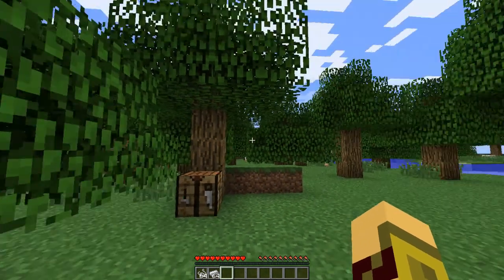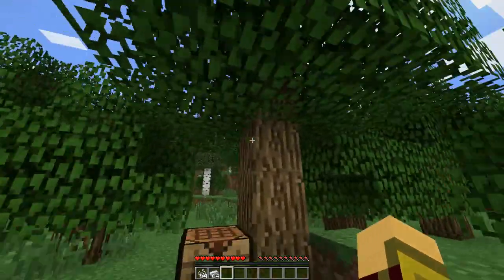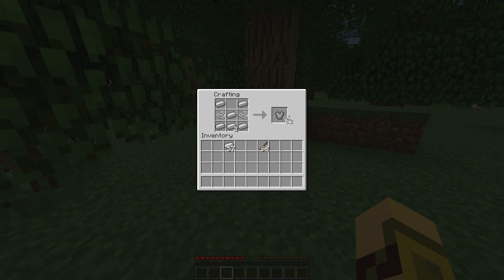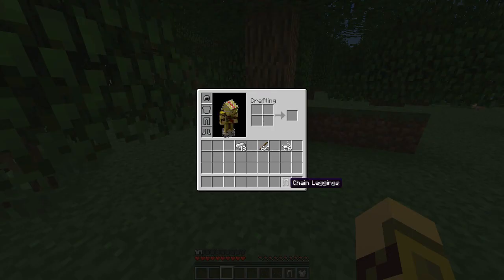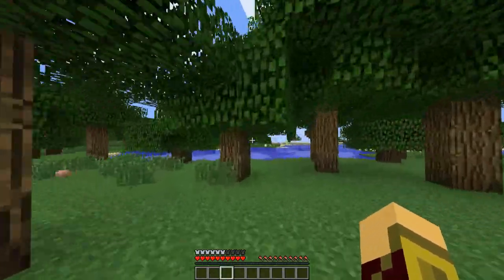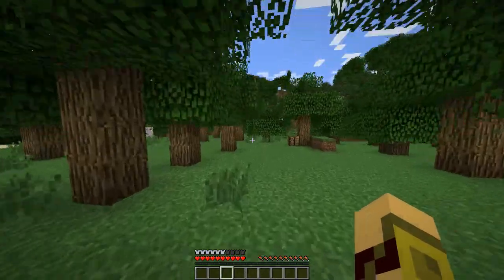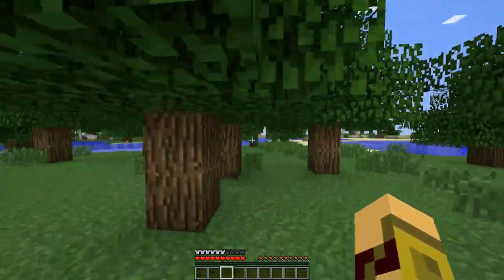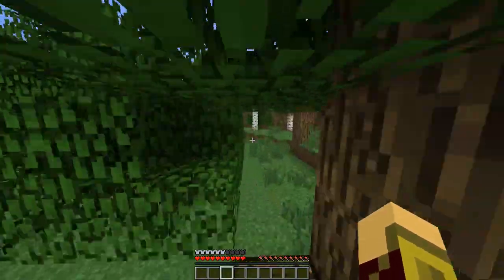MC Mod Reviews: Craftable Chain Armor [HD]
+Like to help spread the quality content!